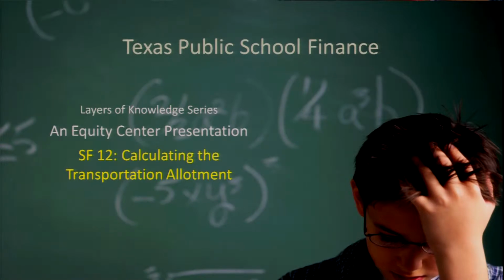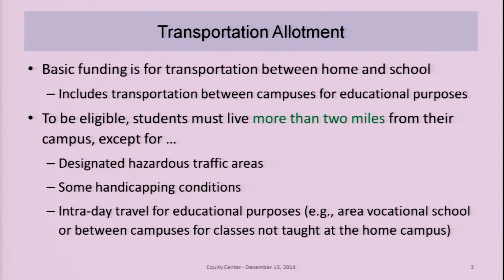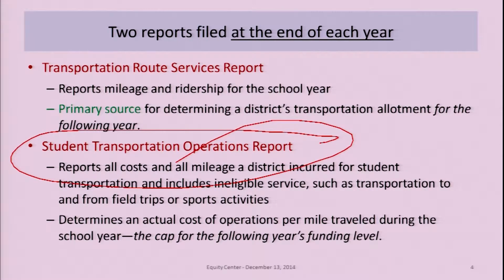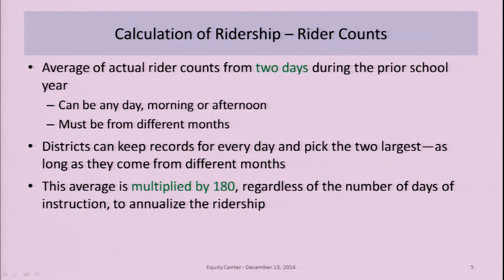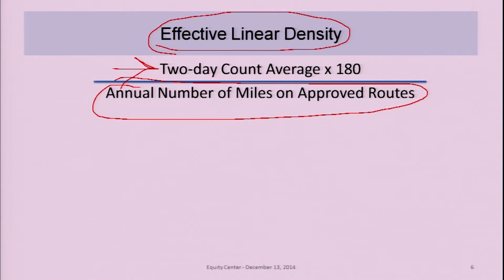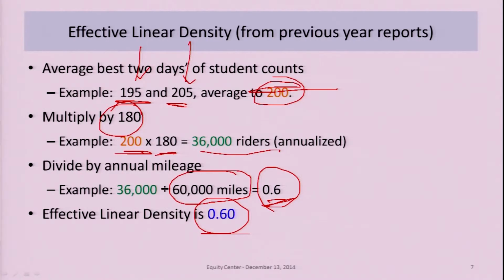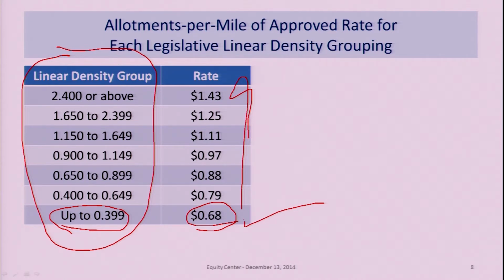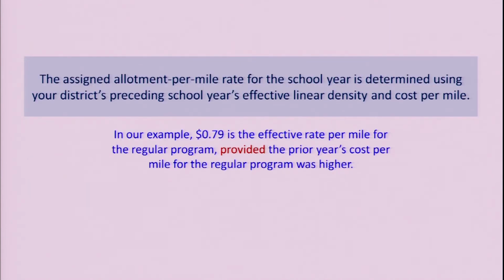Layers of Knowledge School Finance #12 - Transportation Allotment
Learn about the purpose, funding, and calculations for the Transportation Allotment.